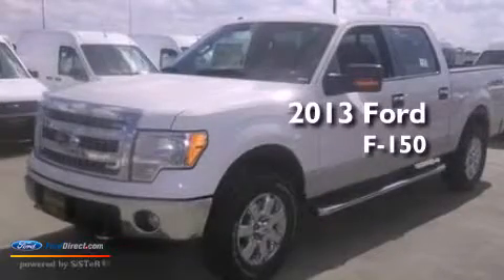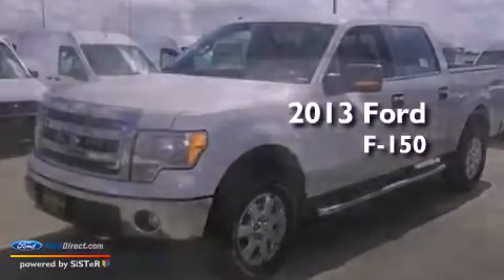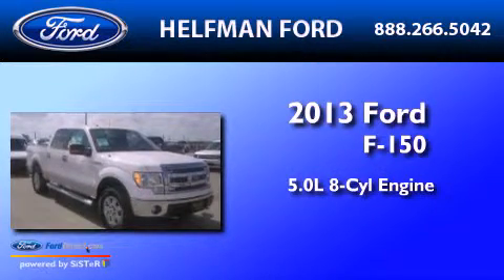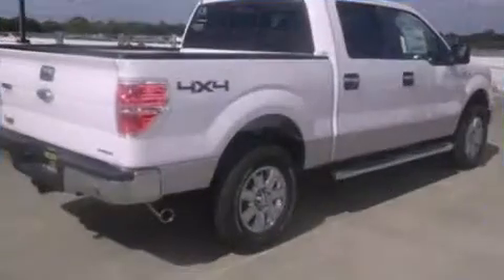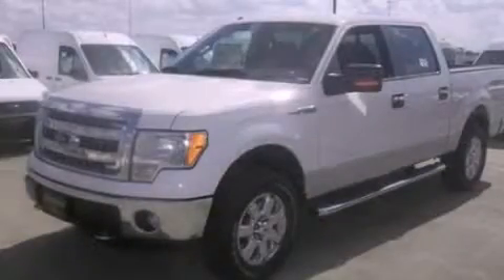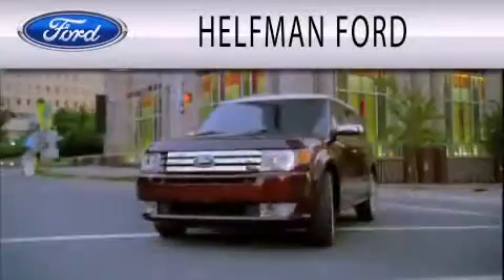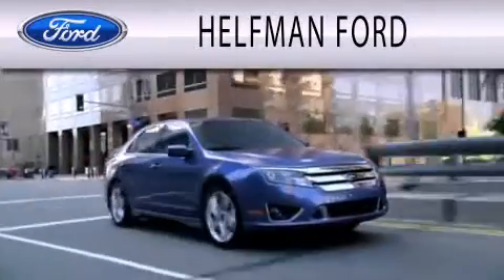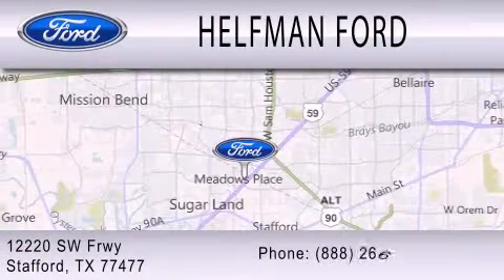2013 Ford F-150 Stafford TX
Year : 2013
 Make : Ford
 Model : F-150
 Engine : 5.0L V8 32V MPFI DOHC FLEXIBLE FUEL
 Trans . : 6-SPEED AUTOMATIC
 Exterior : WHITE
 Miles : 23

 Stock : QQ063